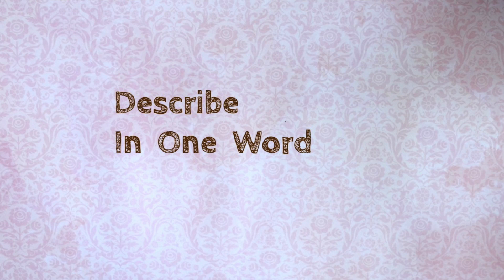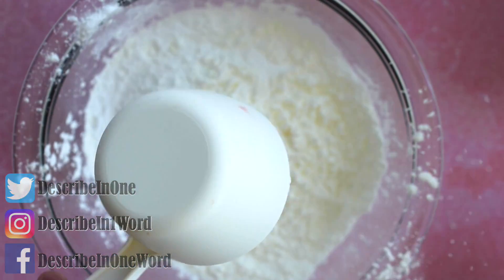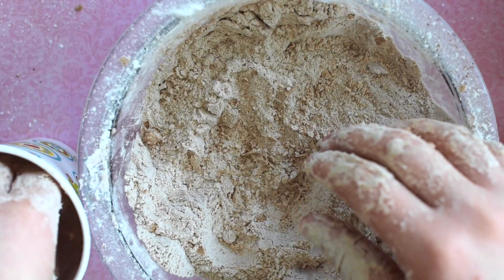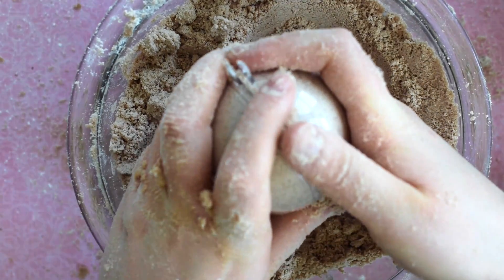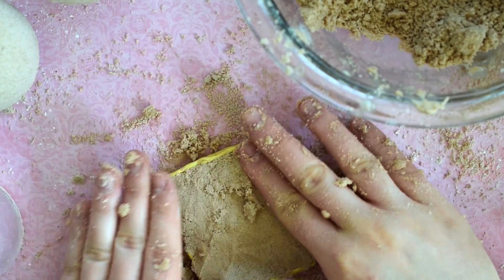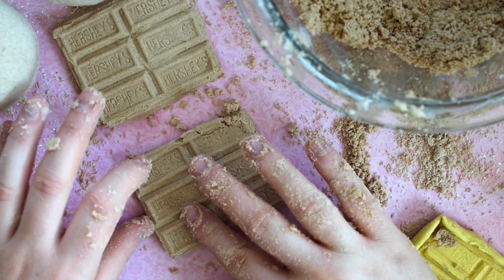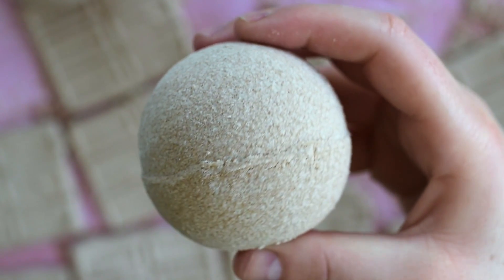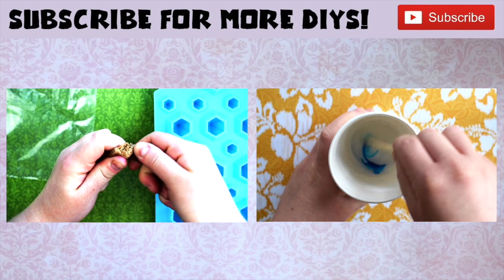Bathe in Chocolate! // DIY Chocolate Bath Bombs! // How to make chocolate bath fizzies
Turn your bath into hot chocolate with these DIY chocolate bath bombs! You can also read the full step by step DIY bath bomb tutorial

And here are the instructions to make the chocolate bar mold

Find more craft tutorials and DIYs on my crafting blog, AB Crafty

These chocolate bath bombs make excellent gives for anyone who loves baths, bath bombs, Lush products, bath fizzies, and of course, chocolate! They're as though you're bathing in hot chocolate!

1 Cup Baking Soda
1/2 Cup Corn Starch
1/2 Cup Citric Acid
Cocoa Powder
Plastic fillable ornament or bath bomb mold
Hershey bar mold made from Amazing mold putty

(Note how not all are just ABCrafty)